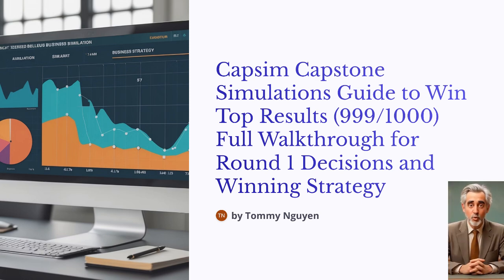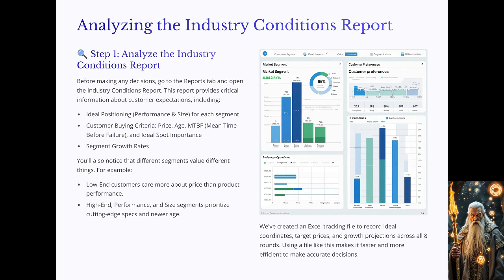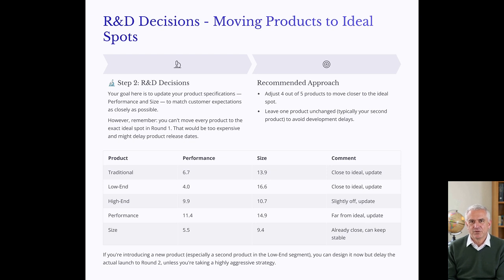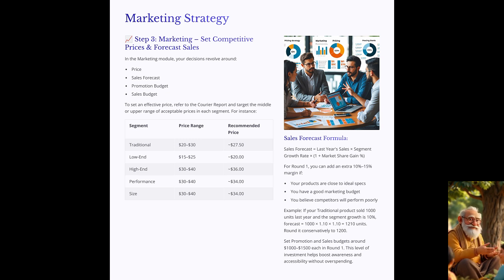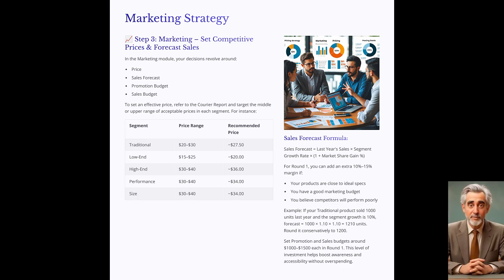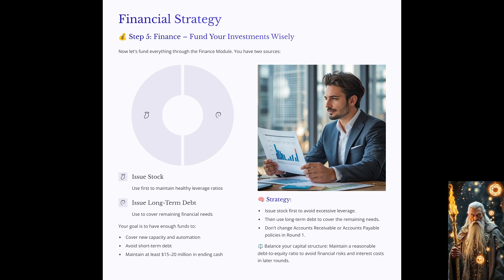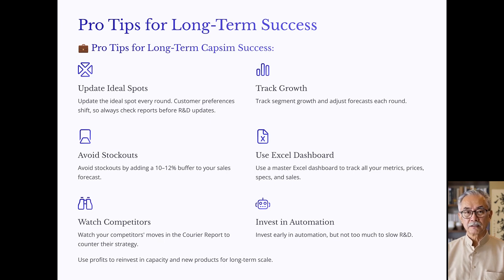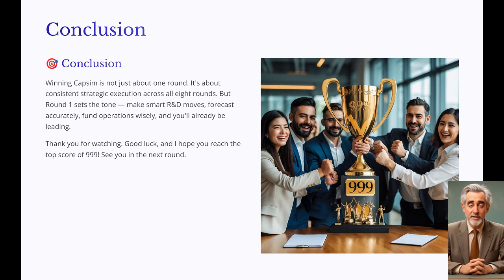Capsim Round 1 Guide and Tips to win Top results 999 - Best Capsim Guide - Capsim 2026 Tips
Capsim,
Capstone,
Capsim capstone,
Guide,
Tips,
Help,
Tutorial,
Capsim guide,
Capsim tips,
Capsim help,
Capstone guide,
Capstone help,
Capsim tutorial,
winning tips,
Win capsim,
Capsim strategy,
round 1,
round 2,
Round 3,
R&D,
Marketing,
Rehearsal,
Production,
Finance,
capsim forecasting,
2025,
2026,
capsim 2025,
capstone 2025,
Best guide,
Quick guide,

capsim,
capstone,
guide,
tips,
help,
tutorial,
capsim guide,
capsim tips,
capsim help,
capsim tutorial,
capstone guide,
capstone help,
capstone tips,
winning tips,
capsim strategy,
round 1,
round 2,
round 3,
capsim round 1 guide,
R&D,
marketing,
rehearsal,
production,
best guide,
quick guide,
capsim forecasting,
2026,
2027,